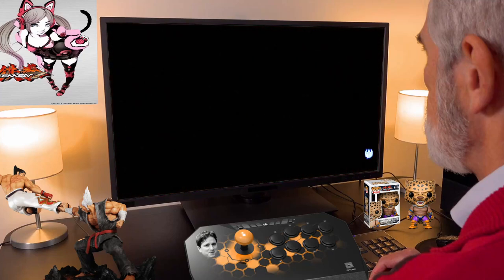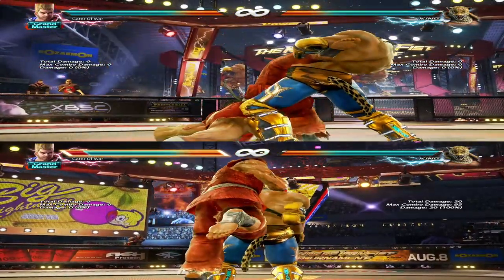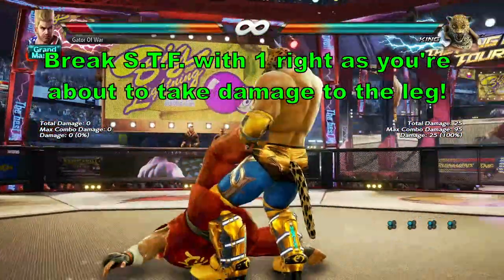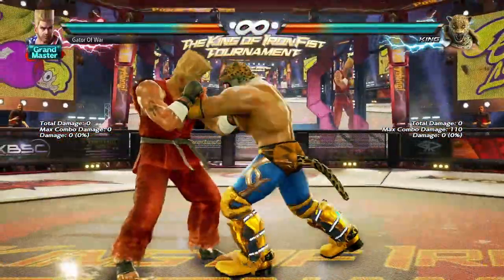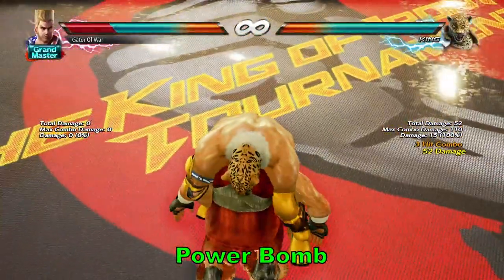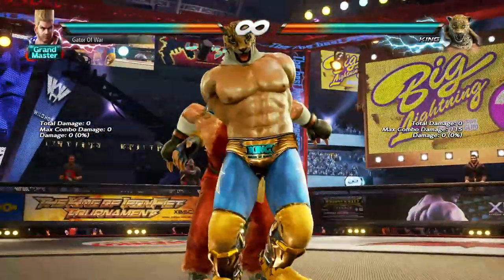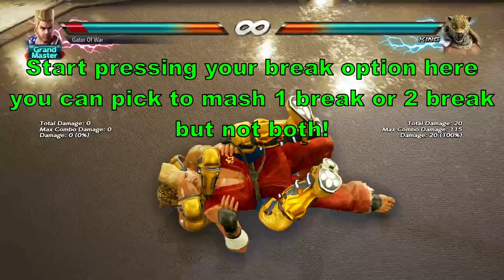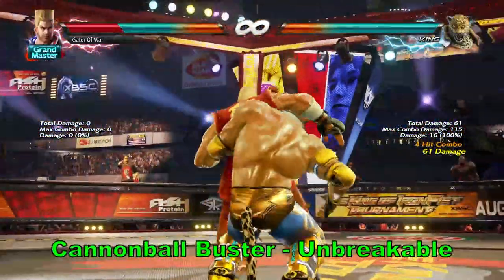How Do I Break King's Chain Throws Tekken 7 Guide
Finally back with a new video, this one took some work to make but we got it done. I'm hoping to help some of you out there in dealing with Kings chain throws. They can be super deadly and feel like a drawn out cut scene at times. I'm a King player and I'm trying to help you break my throws, am I okay?? who knows! Thank you guys for the support and be sure to stick around for more to come!

Game: TEKKEN 7
Developer: BANDAI NAMCO Studios Inc.
Publisher: BANDAI NAMCO Entertainment

CHAPTERS
0:00 Intro
1:23 Crouch Dash Throws
2:23 Standing Heel Hold
3:39 Arm Breaker
5:19 Crouch Reverse Throws
5:52 Reverse Arm Slam
8:27 Reverse Special Stretch Bomb
10:18 Cobra Clutch Chain Throws
10:45 Mexican Magma Drive 1
11:50 Mexican Magma Drive 2
15:37 Outro